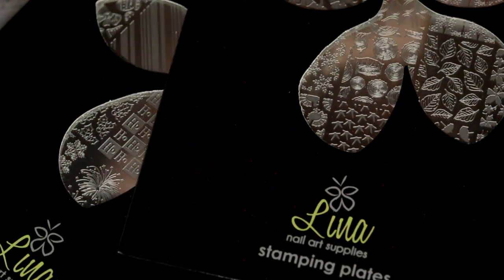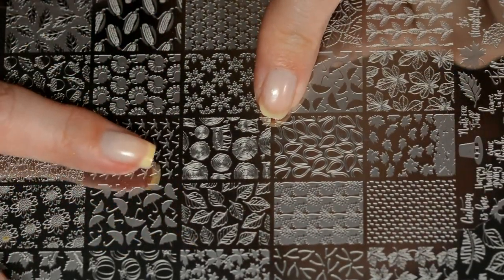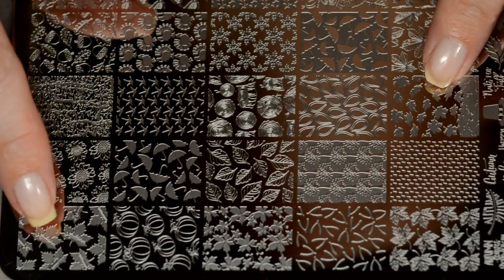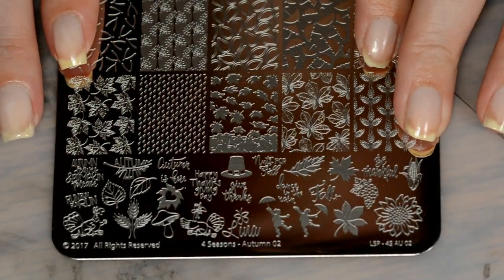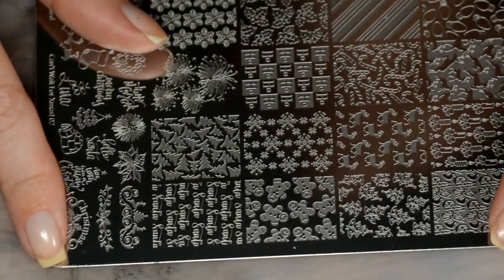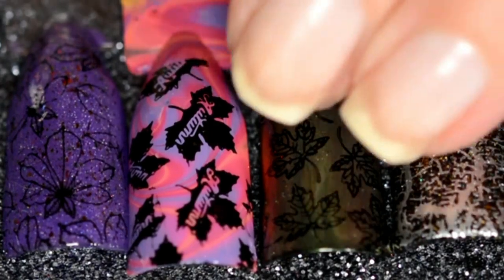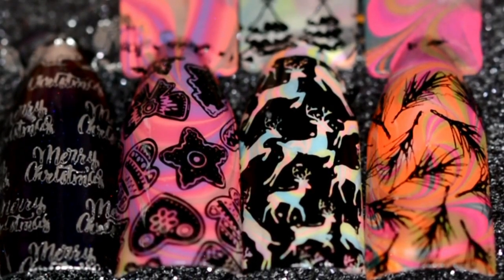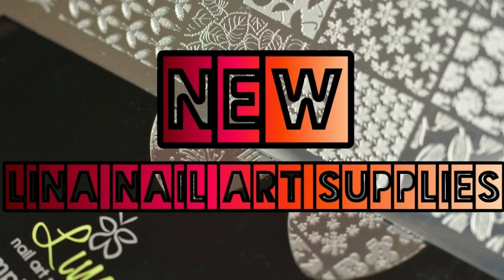*NEW* Lina Nail Art Supplies Stamping Plates! | Review & Demo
Lina Nail Art Supplies stamping plates are the hottest thing to hit the nail art world since quick dry topcoat. Let me show you why!

*Hit The Botltle Stamping Polishes ONLY through Beautometry "SAMHNAILS" saves you 15%

The NEW Lina Nail Art Supplies Stamping plates are HERE! I repeat! Fresh off the press, Lina Nail Art Supplies Stamping Plates are HEREEEEEE! Y'all know i'm a stamping WHORE so when Lina drops new plates I am ALL over it. Her etching is out of this world and her designs are always so unique, and unlike many other stamping plate retailers, Lina is ALWAYS consistent in her quality!
I HIGHLY recommend Lina Nail Art Supplies to anyone that enjoys stamping! Please look below to find a retailer WORLD WIDE!

Lina Nail  Art Supply & Stockist Near YOU!

Other Products Used in Today's Review & Demo

Camera Used
Some or all products used in this video were sent to me in exchange for my honest and true opinion. Every opinion expressed by me on my channel is that of my own and no one elses.
You don't know how much I appreciate all of your